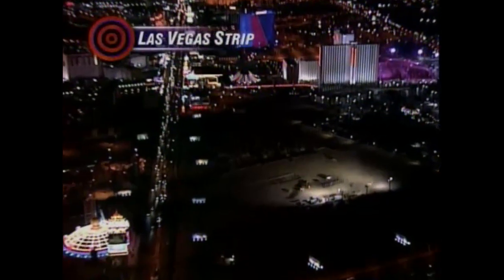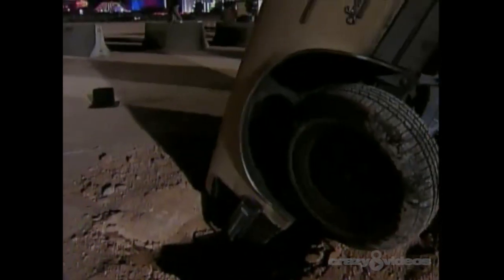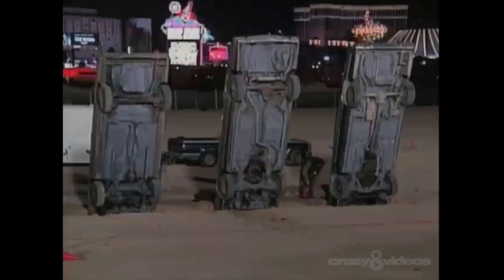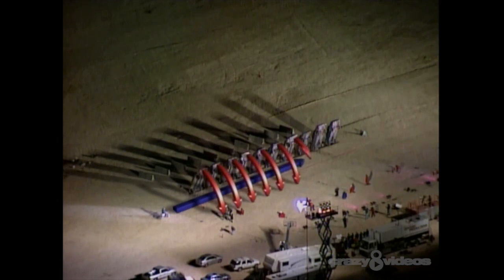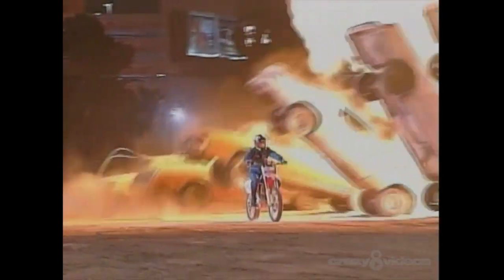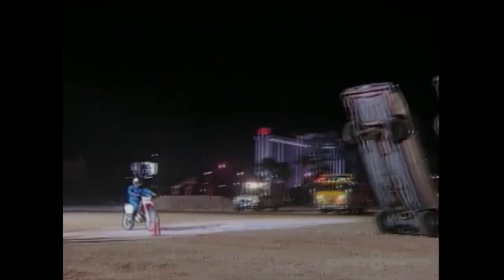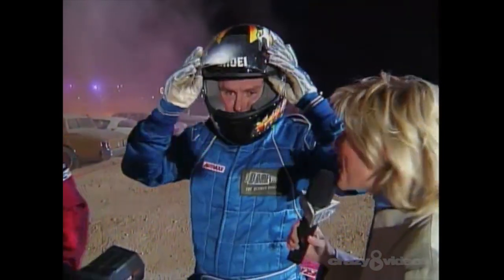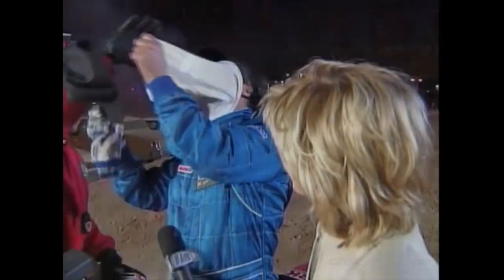DAREDEVIL "SHOOTS THE CURL" IN A WAVE OF EXPLODING CARS!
A daredevil stunt cyclist attempts to shoot the curl with a line of 10 cars suspended on their noses and held by a steel wire. The cars, which are loaded with gasoline and gunpowder bombs, will come crashing down like a row of steel dominoes as the stuntman races his motorcycle beneath them like a surfer ripping a wave!